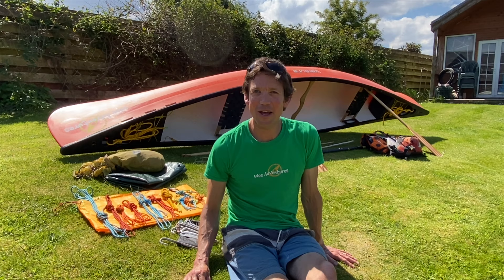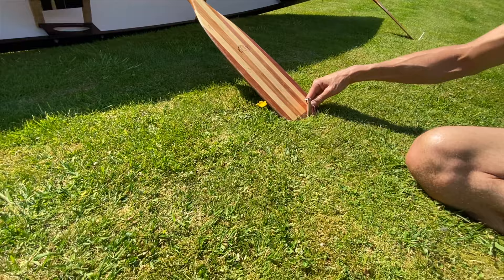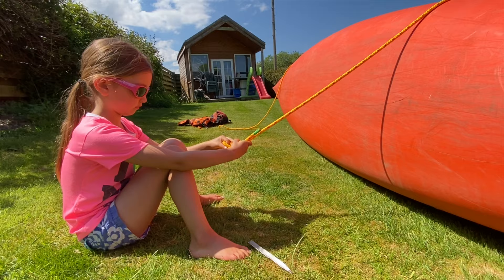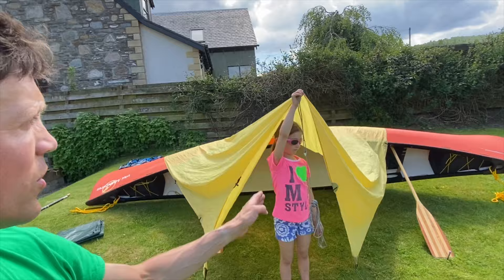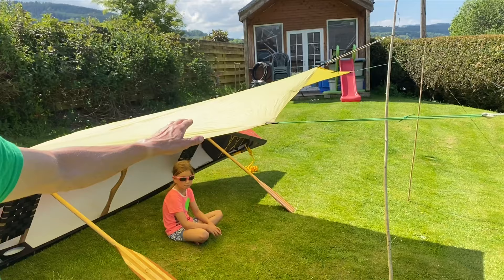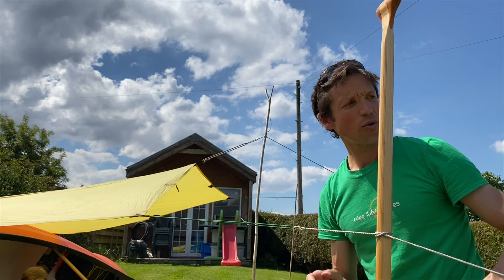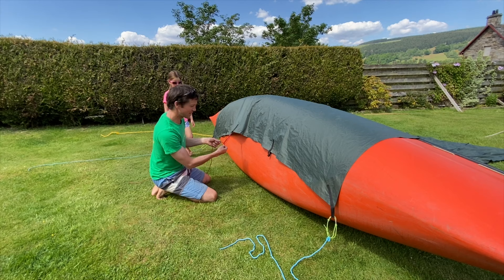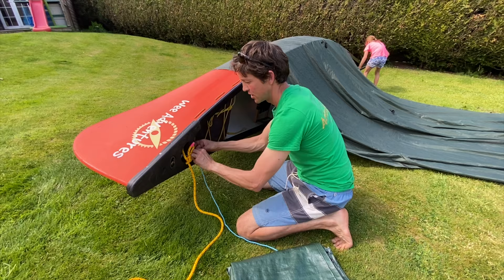How to set up a canoe tarp shelter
Wild canoe camping is one of life's great pleasures! Microadventures take on a whole new meaning when canoe journeys are involved. Learn how to make a canoe tarp shelter with Biscuit and get his top tips to make it perfect. From a day time shelter for food stops to a fully weatherproof overnight bivvy for the family.